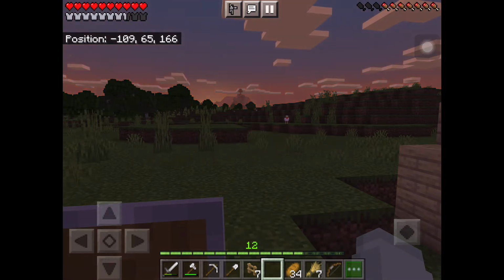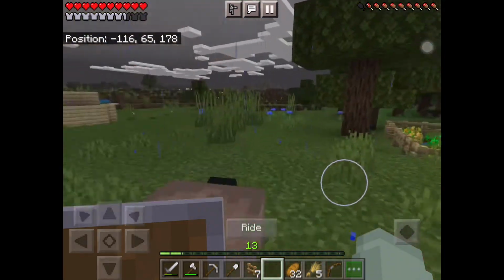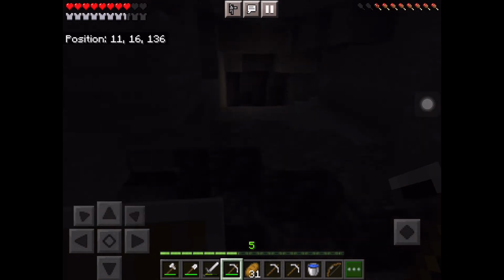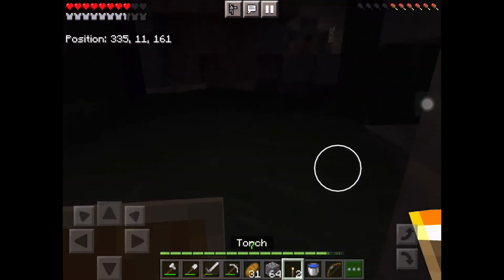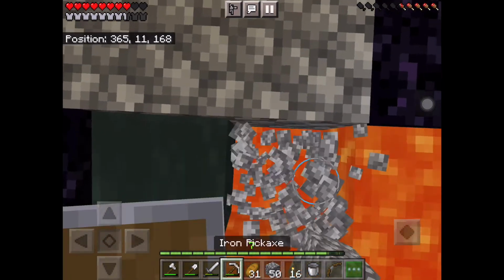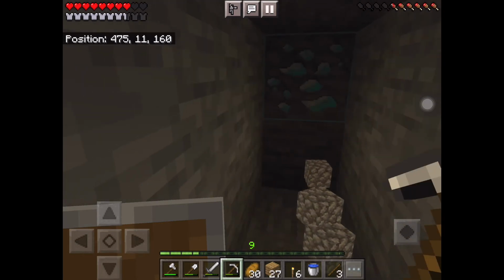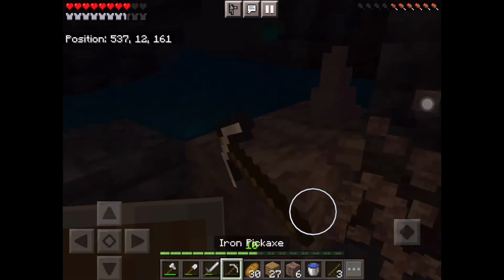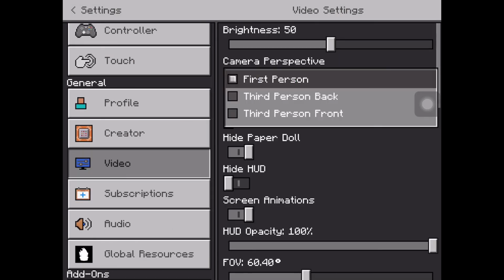Getting Diamonds Let’s Play EP 3 (Trying To Get Full Enchanting Table